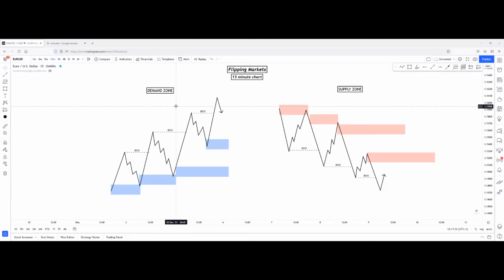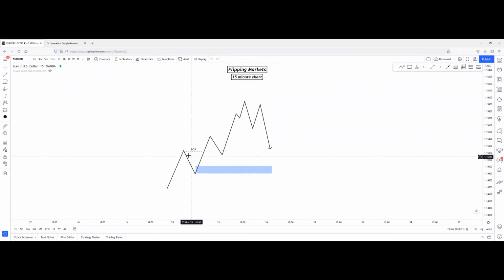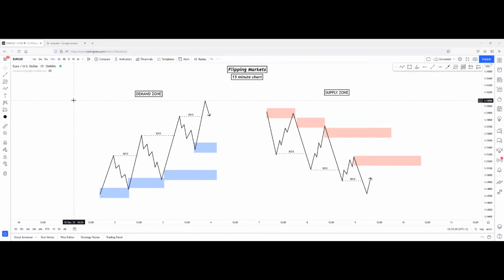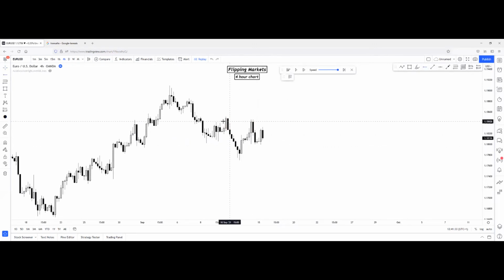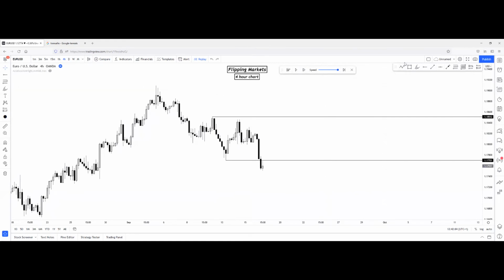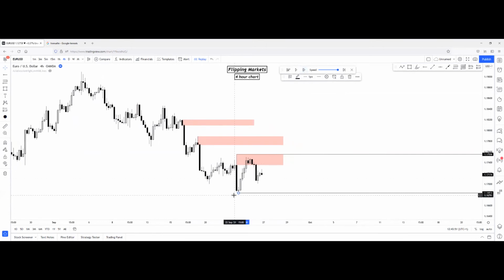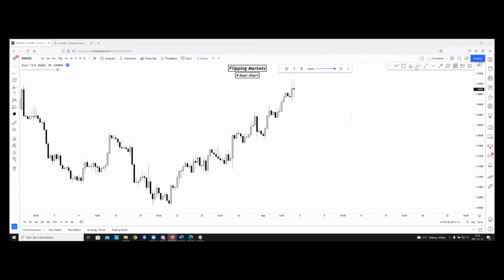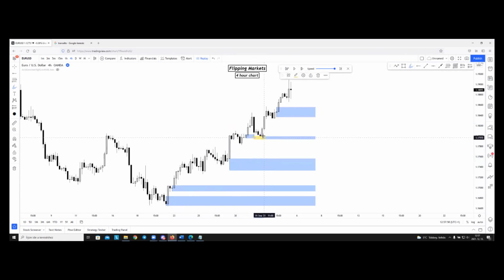1.1 Спрос и предложение